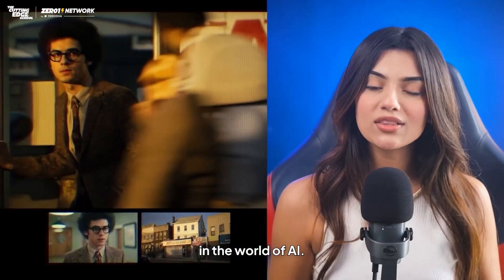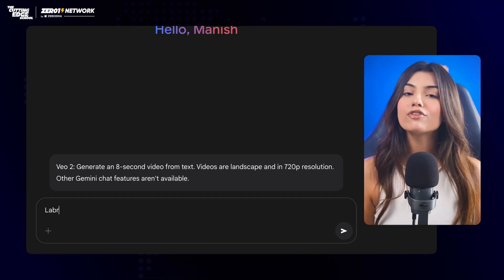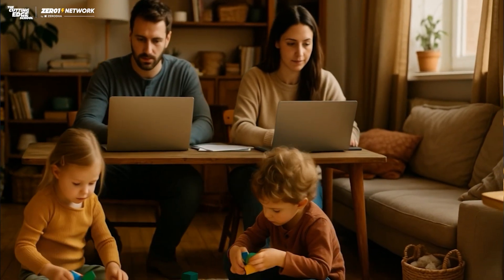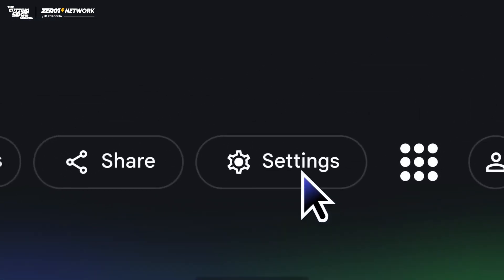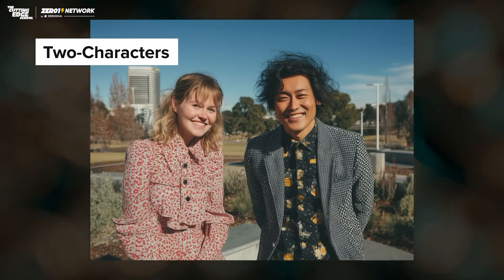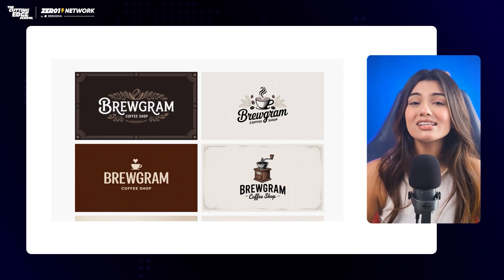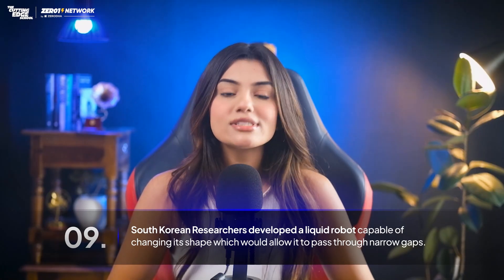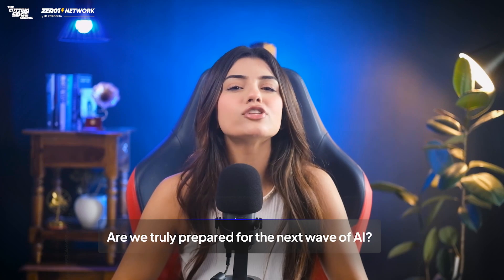10 Shocking AI News: Robot Attacks Human, Google & OpenAI New Features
⏰ Timestamps
00:00 - Introduction
00:34 - Google Veo 2
01:41 - Send ChatGPT Voice notes on WhatsApp
02:10 - Perplexity Voice Assistant
02:38 - Google NotebookLM in Hindi
03:24 - Mijourney V7
04:46 - Ideogram 3.0
05:37 - Google's Medical AI
05:58 - Liquid Robot
06:10 - Exoskeleton for Lifting Weight
06:21 - Robot used in Farming
06:32 - Robot Attacking Researchers

What is Google Veo 2 and how does it work?, How can I access Gemini Advanced features?, Can I use Veo 2 for free as a student outside the US?, How do I write good prompts for AI video generation?, What are some creative ways freelancers can use Veo 2?, How do I send voice messages to ChatGPT on WhatsApp?, Is it safe to use AI assistants like Perplexity or ChatGPT?, What can Perplexity AI do that Siri or Alexa can’t?, What is Google NotebookLM and how do I use Audio Overviews?, Can NotebookLM explain academic research in Hindi?, How do Omni References work in Midjourney V7?, What are some practical uses of Midjourney’s new features?, How can RunwayML help with consistent character design?, What is Ideogram and how is it different from Midjourney?, How to create logos and posters with Ideogram?, What is Google’s medical AI AMIE and how is it used? How do I get started using these AI tools for my agency?, Which AI tool is best for beginners just starting out?